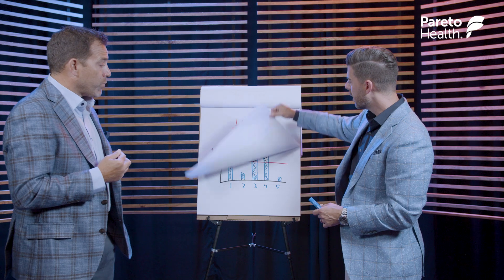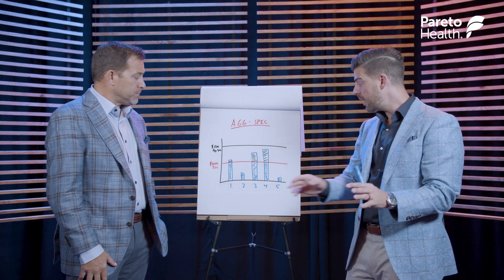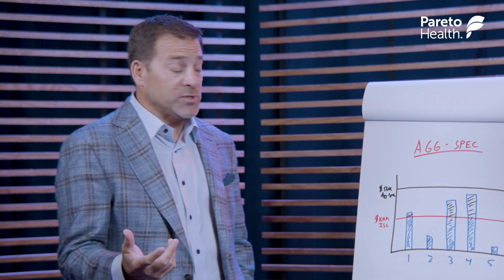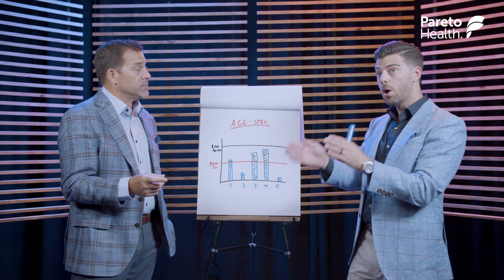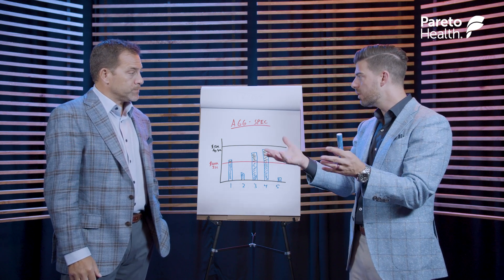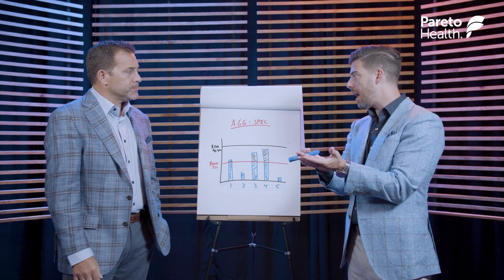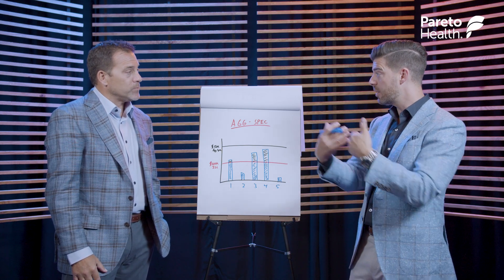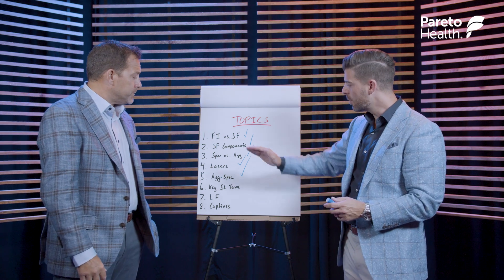Aggregate Specific Deductibles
If you’ve been following along with our ongoing video series, “Stop-Loss Simplified,” then you’ve already learned about specific and aggregate stop-loss insurance, or spec and agg as they’re referred to in the industry. But what does it mean when you put those terms together and have an agg-spec deductible?
In this next segment, Pete and Spencer tackle one of the more complicated stop-loss topics— aggregating specific deductibles. Watch now to continue to build your stop-loss knowledge.

to learn more.